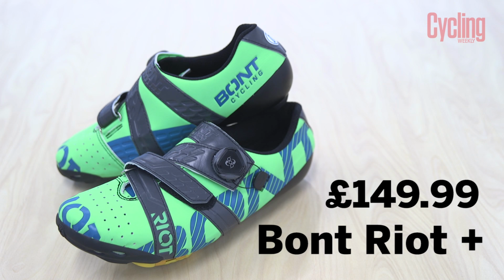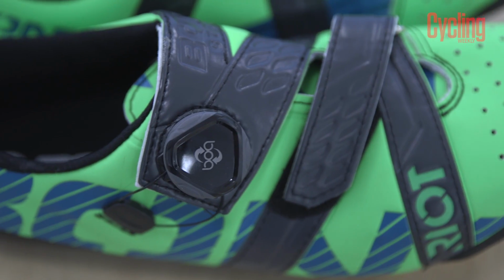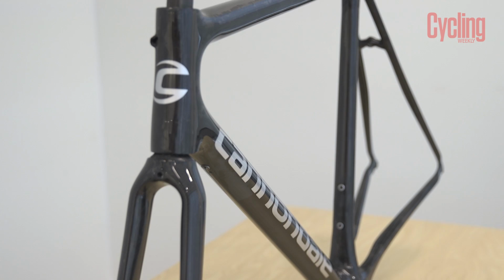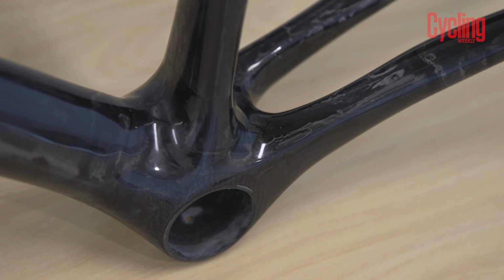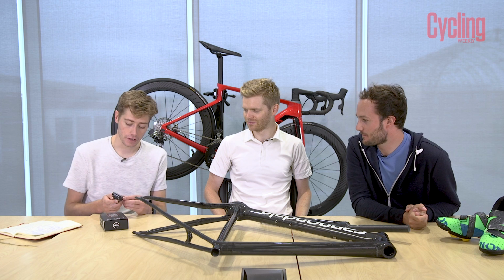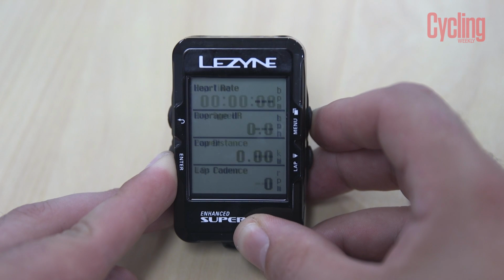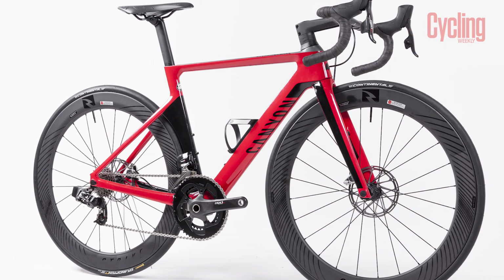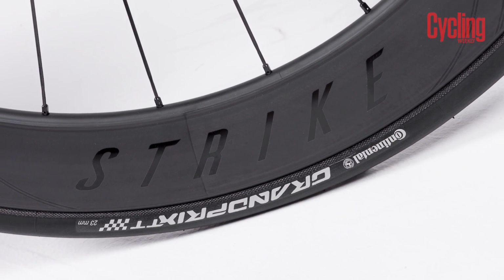Tech of the Month: August 2017 | Bont, Lezyne, Cannondale & Canyon | Cycling Weekly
Tech of the Month: August 2017 | Bont, Lezyne, Cannonade & Canyon | Cycling Weekly

This months tech:
Bont Riot +
Lezyne Super GPS Bike Computer
Cannondale Supersix Evo HiMod Black Inc Custom
Canyon Aeroad CF SLX 9.0 Disc